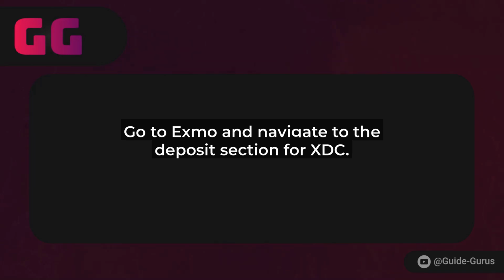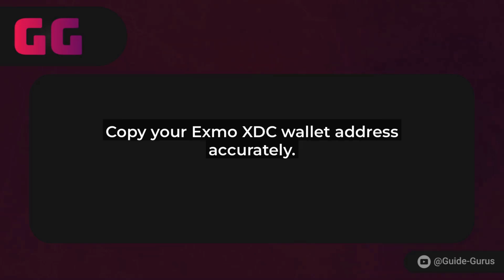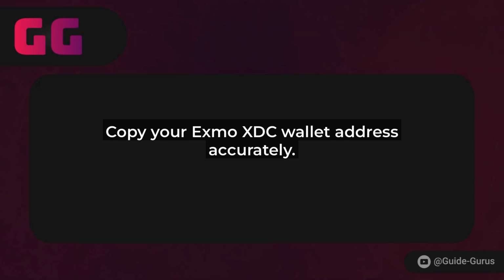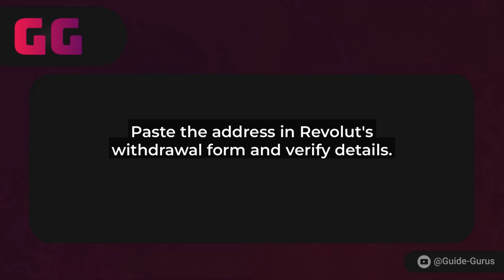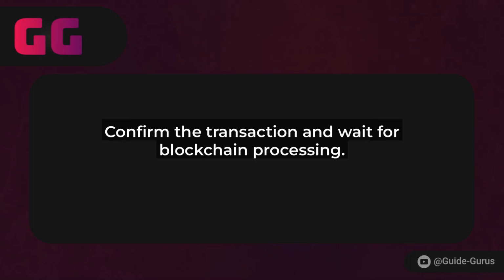How To Transfer XDC From Revolut To Exmo 2025